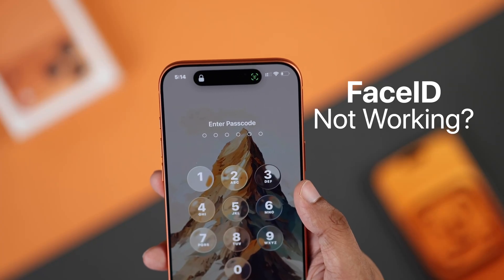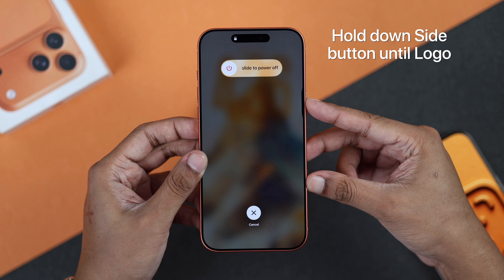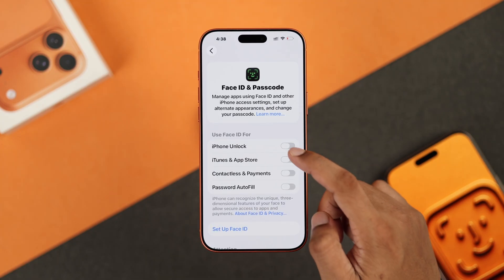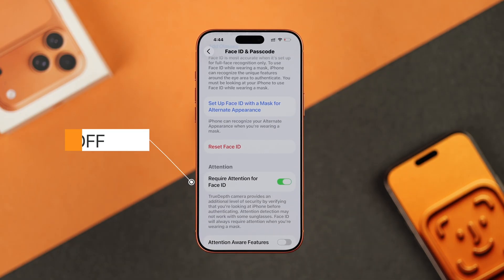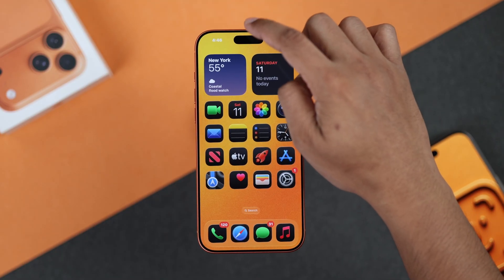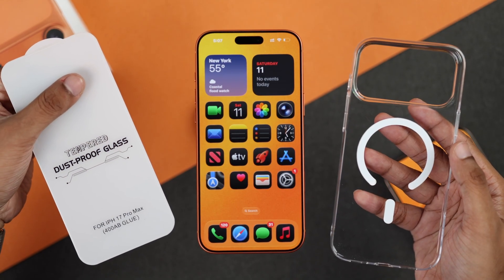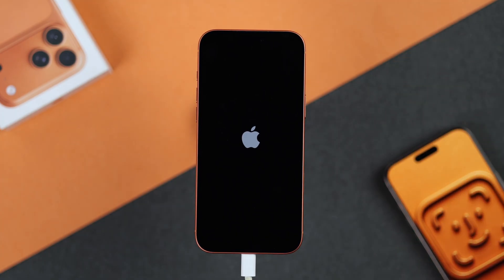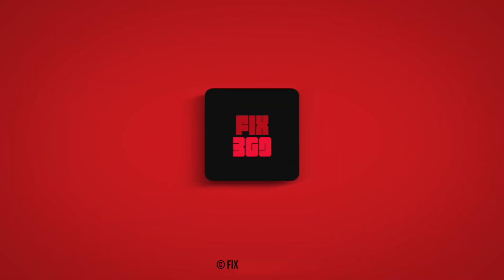Fix Face ID Not Working on iPhone 17 Pro Max | 6 Ways to Solve This Problem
Face ID is not working on your iPhone 17 Pro Max, 17 Pro or 17, especially you're Unable to set up Face ID on your iPhone 17 Series Phones, its's not recognizing your face to unlock after setting up Face ID, or it  keeps showing errors,  such as:

• Face ID not available on iPhone 17 Pro Max
• A problem was detected with the trudepth camera
• Face ID Disabled Error iPhone 17 Pro
• Position your face within the frame to set up Face ID on iPhone 17
• Move the iPhone a little Higher/Lower to register Face ID iPhone 17

The Fix369 Team brought 6 simple but effective solutions to resolve Face ID problems on any iPhone 17 Phones effectively.

0:00 Intro: Face ID Not Working on iPhone 17 Pro Max
0:20 Solution 1: Force Restart And Clean Front Camera
0:46 Solution 2: Check for a new Update
0:54 Solution 3: Face ID and Passcode Settings and a workaround
2:23 Solution 4: Screen Time and Restrictions/ Remove Screen Protector and Cover
2:55 Solution 5: iPhone Diagnostics Mode
3:37 Solution 6: Apple Support